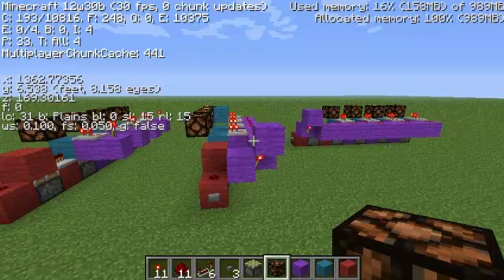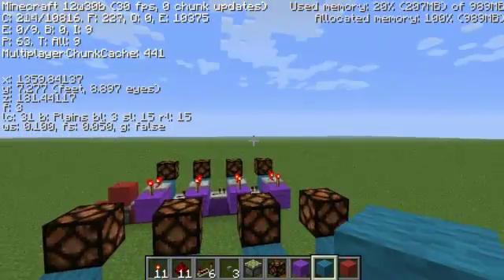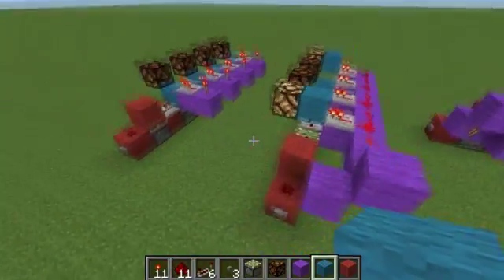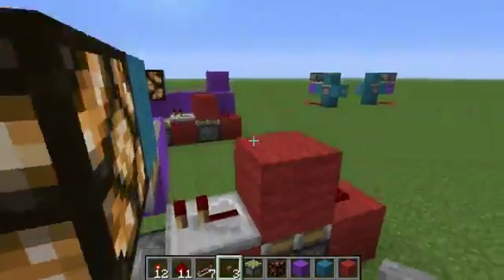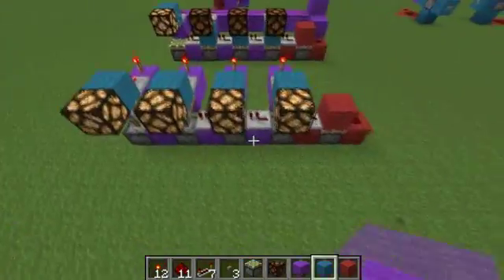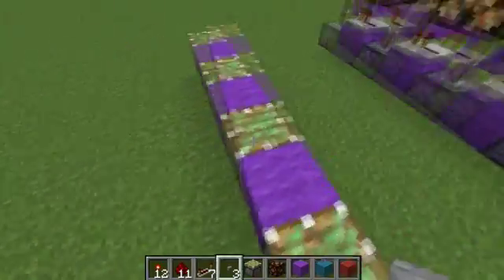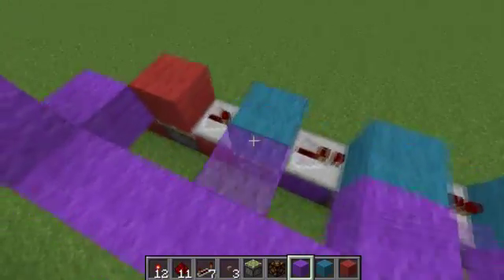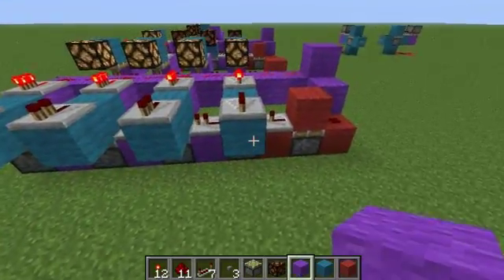Compact Binary Decimal Counter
A simple and compact binary decimal counter for 1.3 or the F:0 and F:2 in 1.2.5